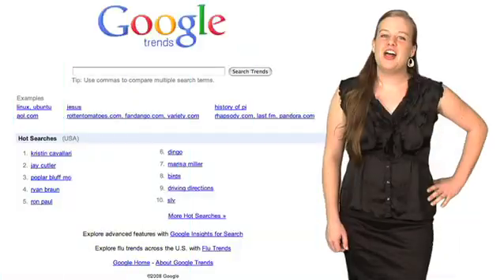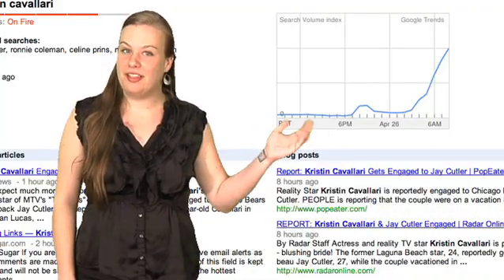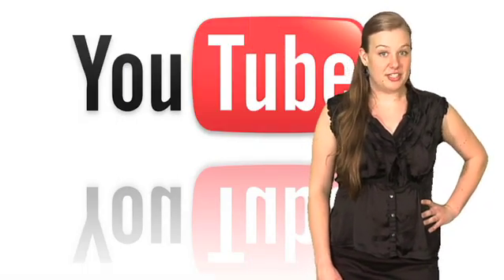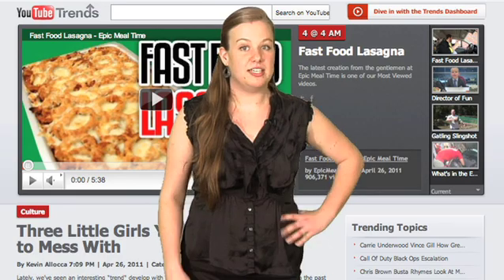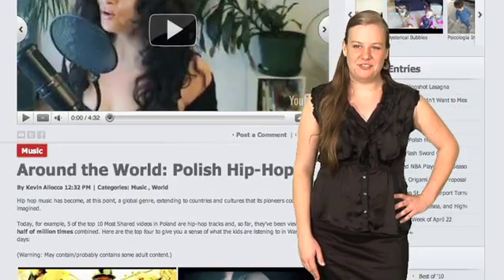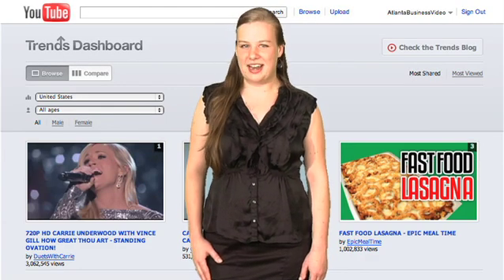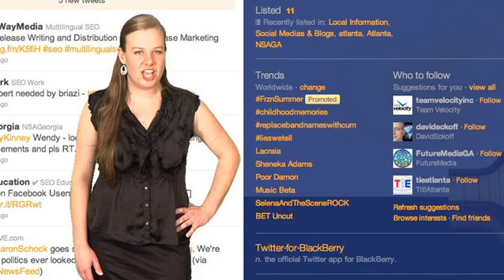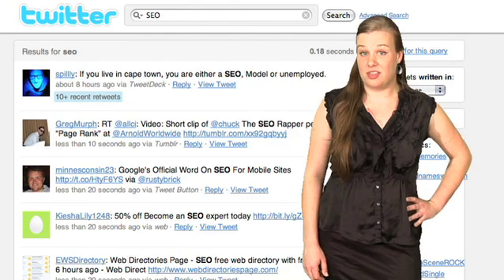How to Search Top Trends and Topics on Google, YouTube, and Twitter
Have you ever wondered what people around the world are searching for on your favorite search engine, video sharing site, or social networking site? Knowing how to search the top online search trends is a great way to keep your finger on the pulse of what people are really searching for world wide.

Atlanta Business Video specializes in creating powerful video and video strategies that drive traffic to websites and convert visitors into customers.